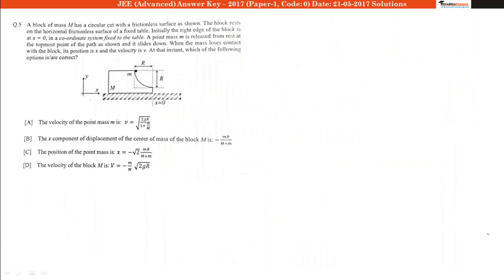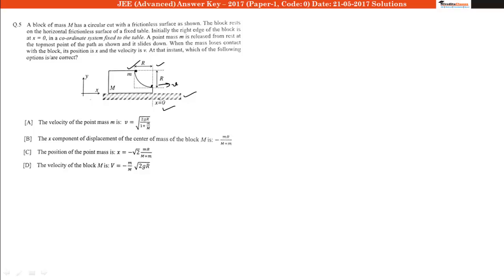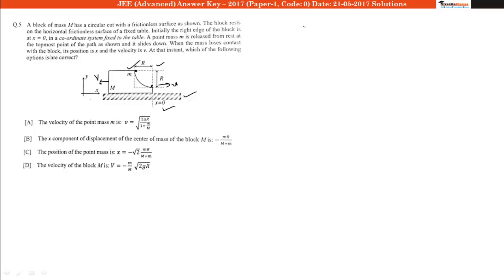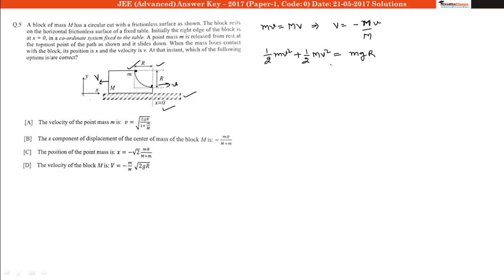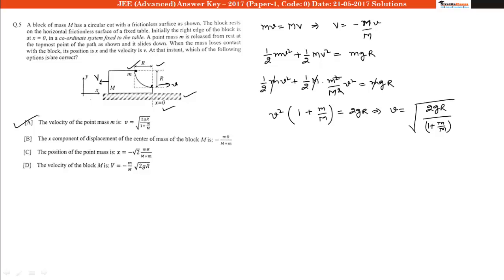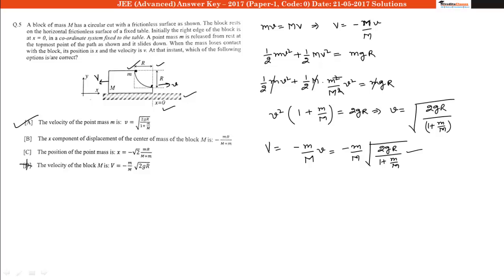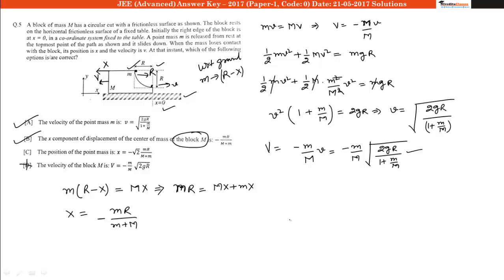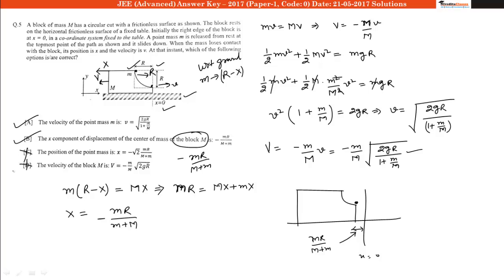JEE Advanced 2017 Video Solutions - Paper 1 Physics Question No. 5 [Code 0]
Video Solution for JEE Advanced 2017 Paper 1 Physics Question No. 5 [Code 0] – JEE 2018 Dropper 1 Year Course @ 40k only.

This video is prepared by Nivedita Classes: A Premier Coaching Institute in Delhi for Engineering Entrance Exams i.e. JEE Main & JEE Advanced and Pre-Medical Entrance (PMT) – NEET UG & AIIMS MBBS.

# JEE Advanced 2017 Exam Date: Sunday, 21st May 2017

# What is JEE Advanced?

JEE Advanced is a pen & paper based offline mode of exams, conducted by seven zonal IITs (under the directives of the JAB, Joint Admission Board) for admission to the undergraduate (UG) programmes in 23 IIT Colleges.